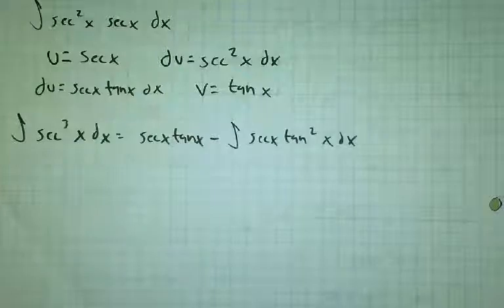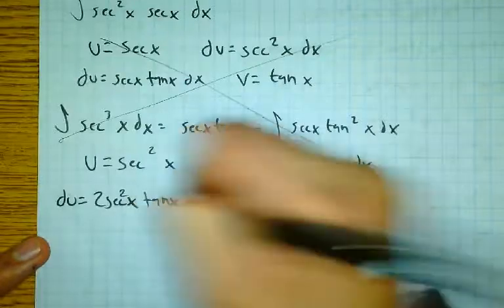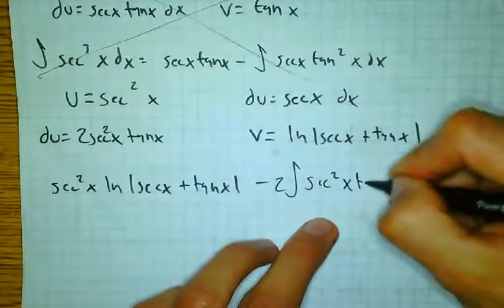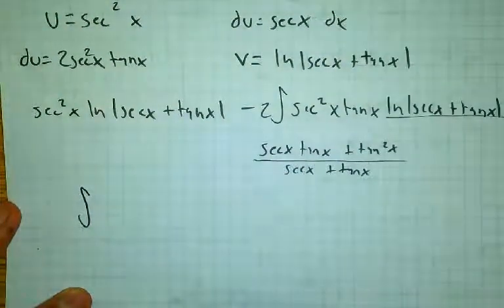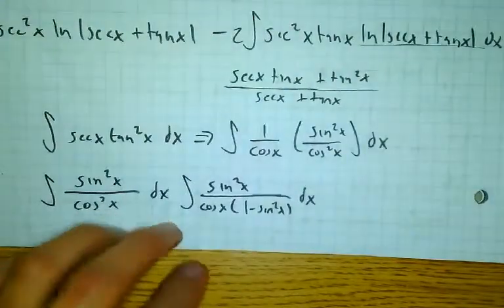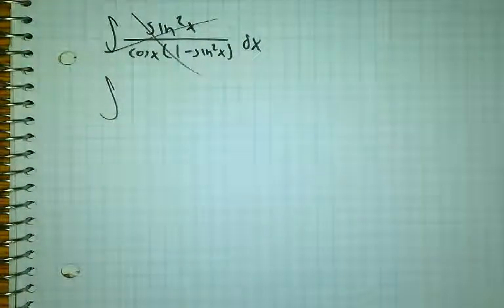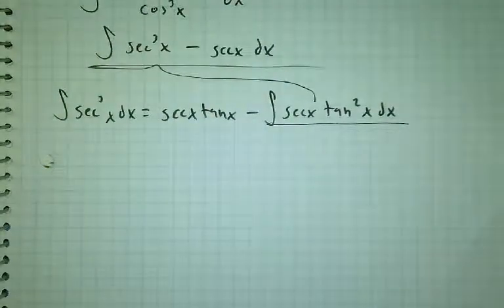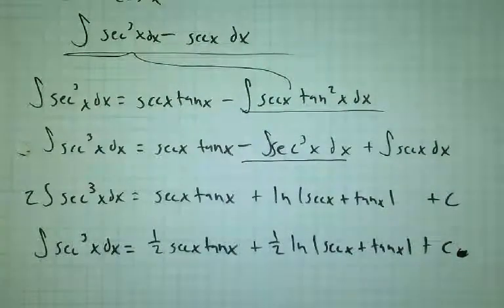Trigonometric Integrals_2